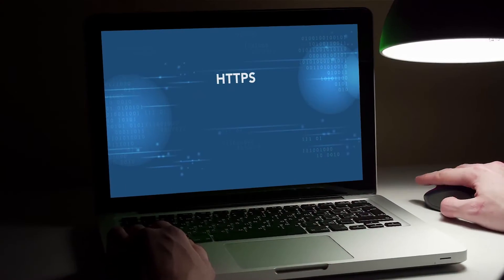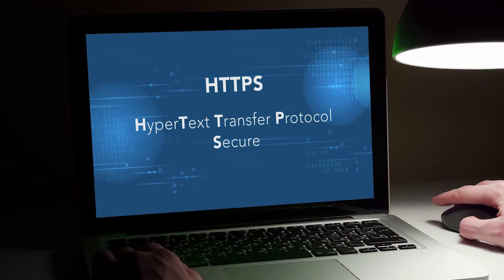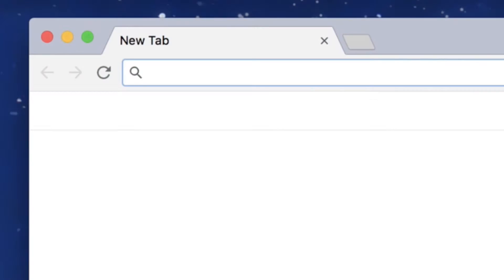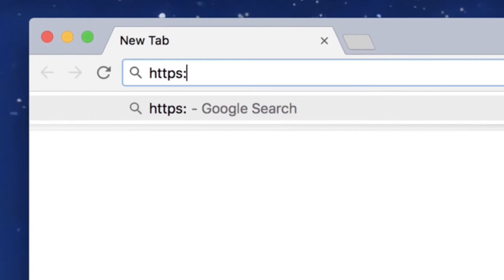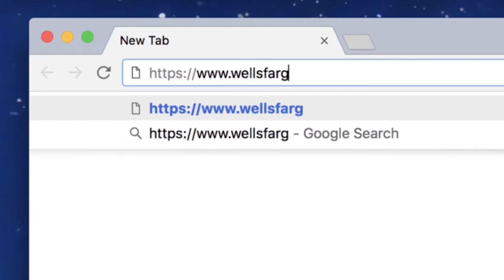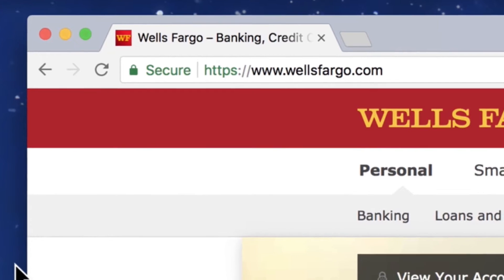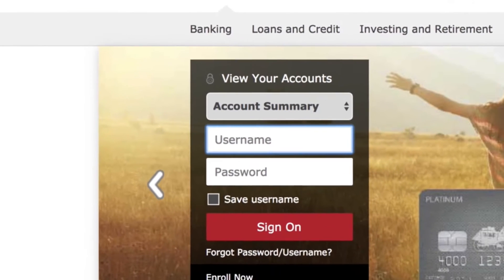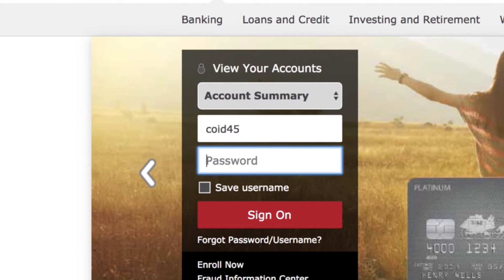Ariana Mirian: Improving Internet Security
Ariana is a PhD student at UC San Diego, where she works with the Sysnet, CryptoSec, and CNS groups at UCSD, as well as the Center for Evidence-based Security Research (CESR). She is advised by Geoff Voelker and Stefan Savage. As an undergrad, she started her academic journey in a security lab as an coder. She soon realized that the world of security would be an enthralling space that has repercussions for everyone that uses a computer today, and after doing some coding, she then moved more into a research-oriented role. She discovered that one of security's problems revolved around users and how users interact with our various security mechanisms; and what good are our security mechanisms if they fail to protect people? She then decided to dive into the intersection of usable security and empirical analysis, or how we can use environmental studies to determine user behavior, where is it going wrong, and how we can fix it. This is the philosophy that drives her research Series: The Computer Science Channel [Show ID: 33422]